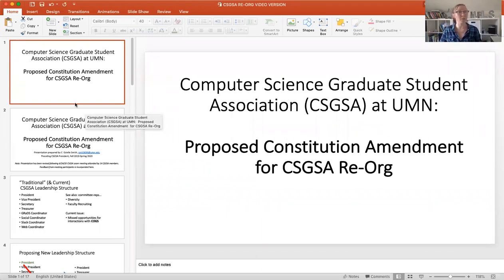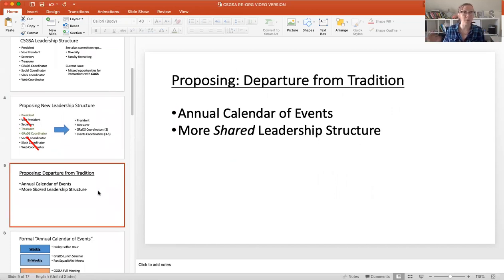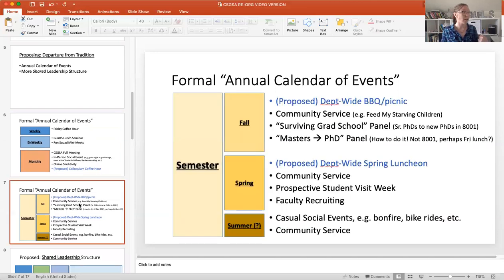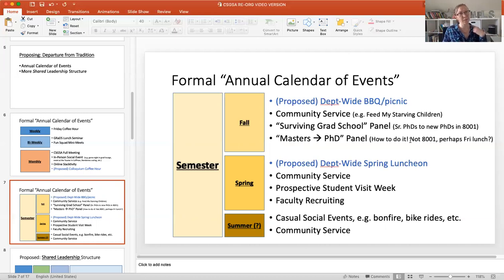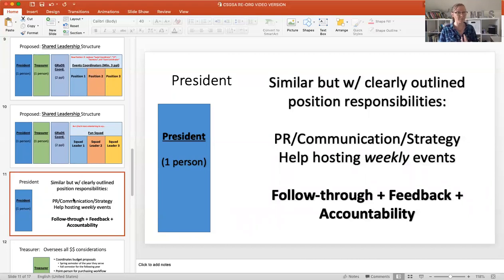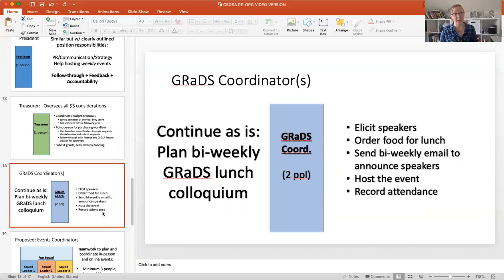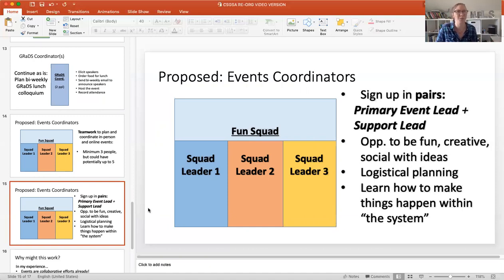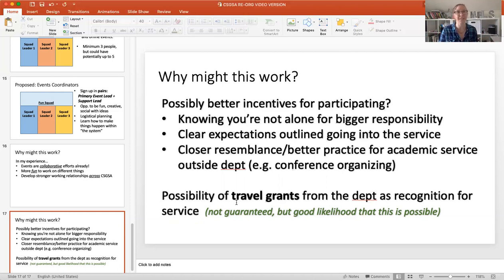CSGSA proposed amendment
Watch this video for more information and explanation about our proposed CSGSA re-organization.